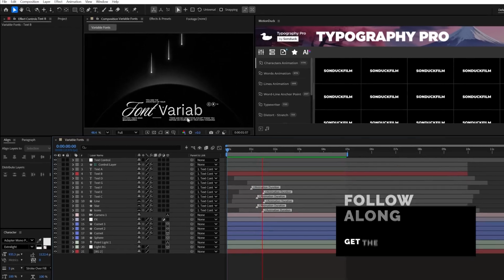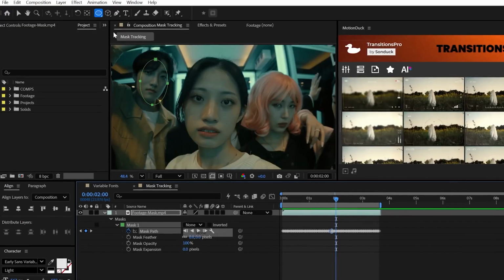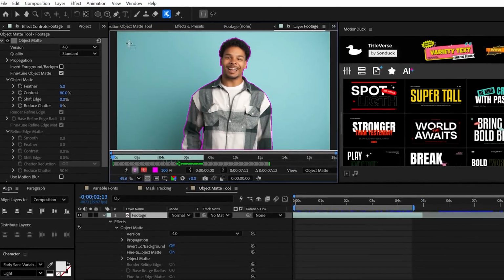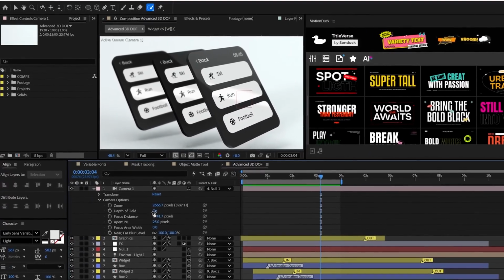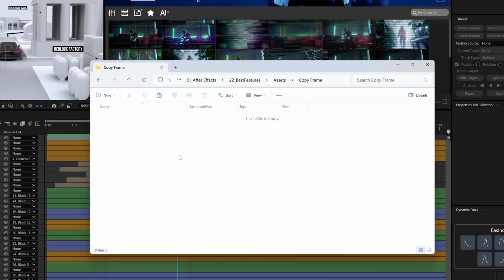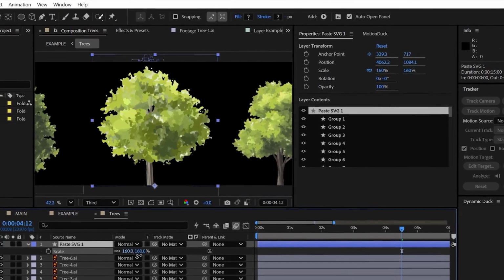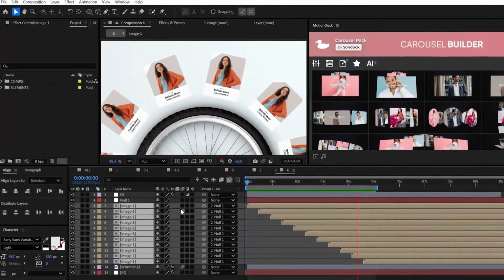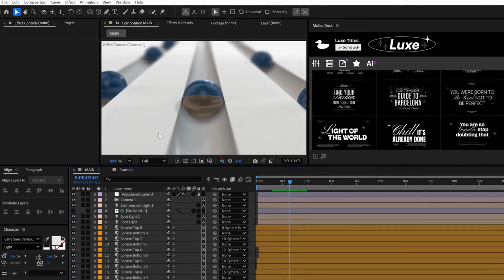New after effects features 2026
50,000+ Templates - Here’s your guide on all the New Features that have come to After Effects so far this year and many more that are yet to come.